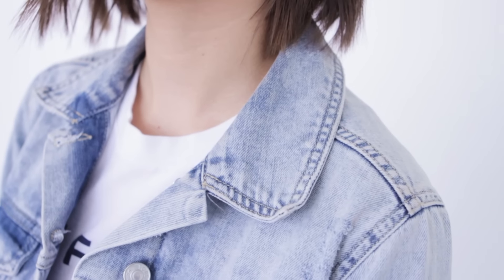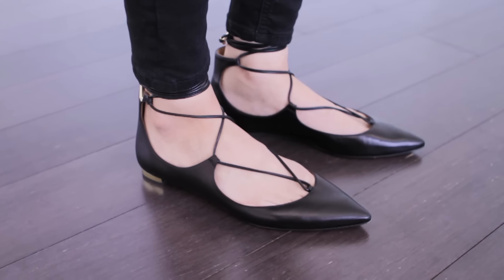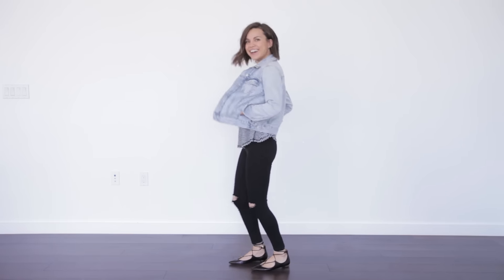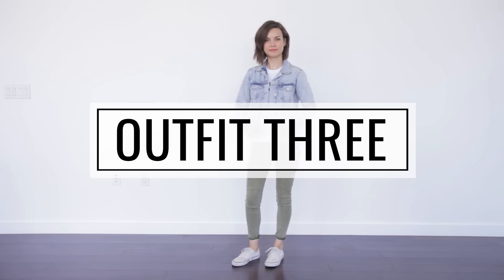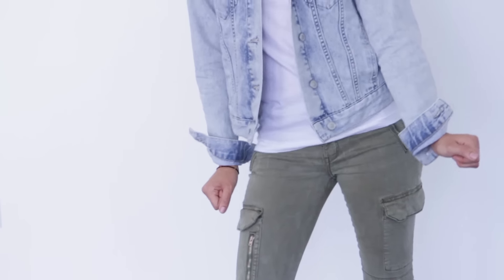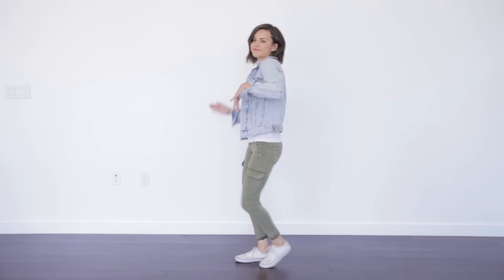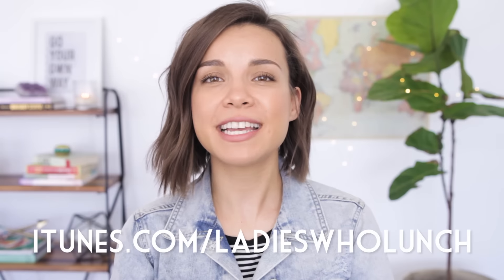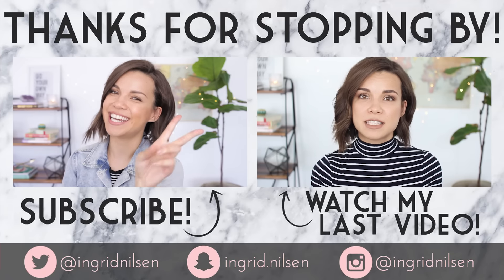4 Ways to Wear a Denim Jacket! ◈ Ingrid Nilsen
Listen to my new podcast Ladies Who Lunch!

OUTFIT ONE:
Jacket: Topshop
Shirt: Madewell
Jeans: Topshop
Shoes: Aquazzura

OUTFIT TWO:
Jacket: Topshop
Dress: Topshop
Shoes: Vans

OUTFIT THREE:
Jacket: Topshop
Shirt: Otherwild
Pants: Zara
Shoes: Vans

OUTFIT FOUR:
Jacket: Topshop
Shirt: Club Monaco
Jeans: J Brand
Shoes: Nicholas Kirkwood